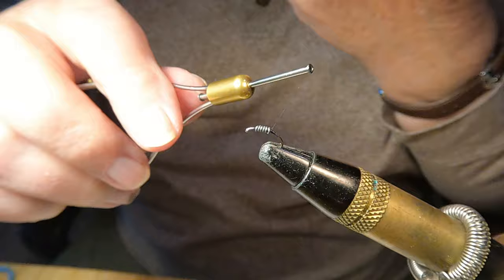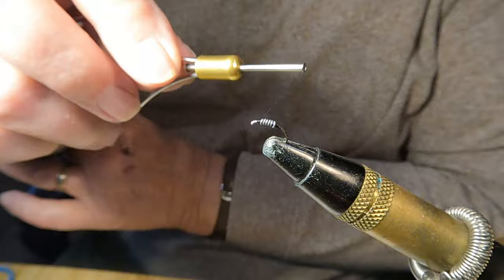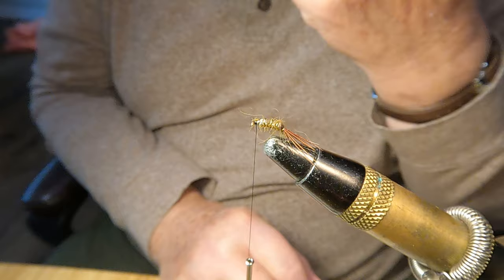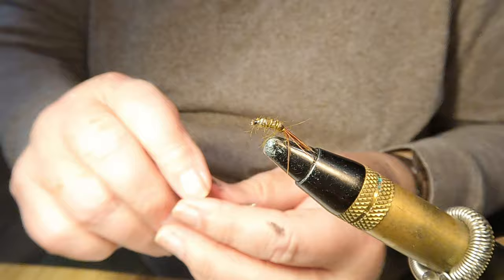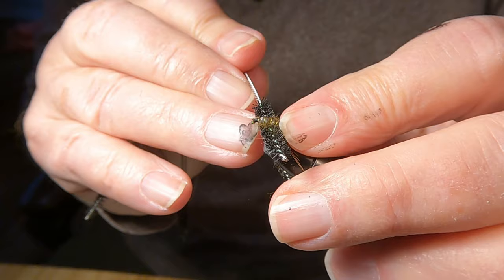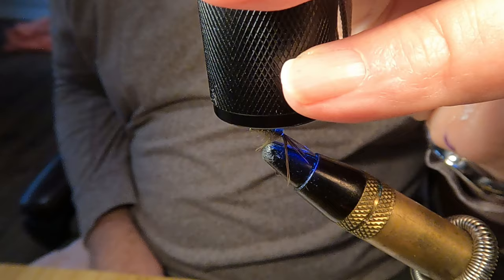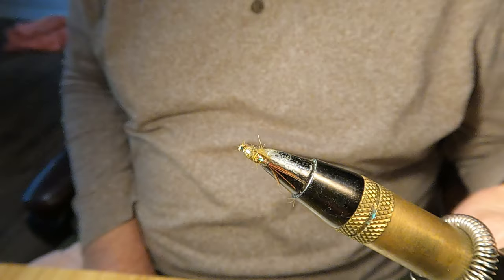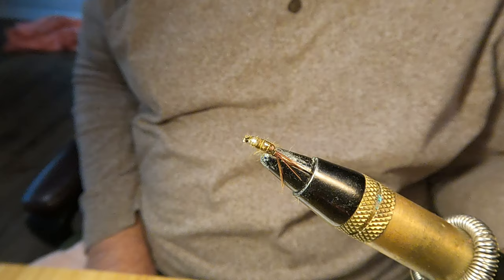fly tying a scud (sparkle) scud project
fly tying a scud (sparkle)